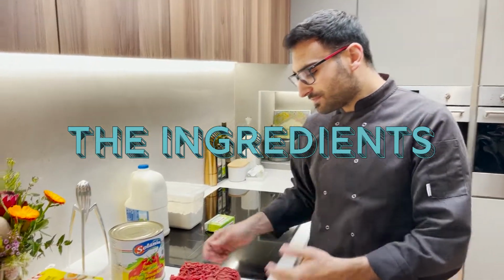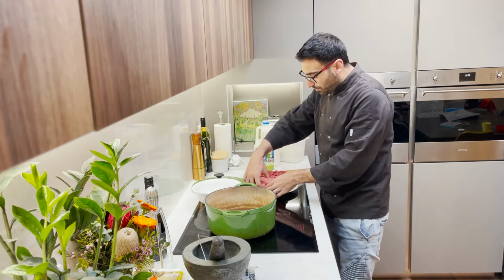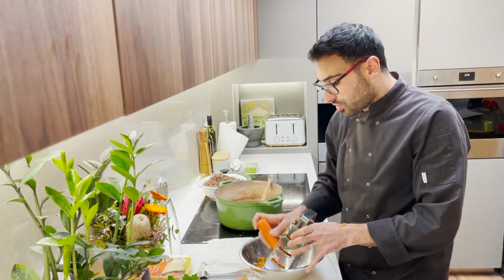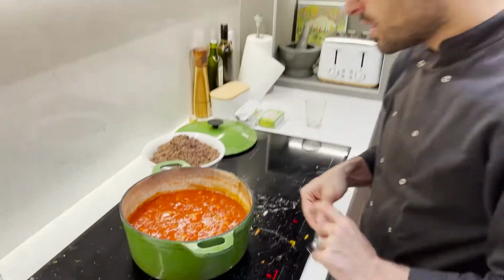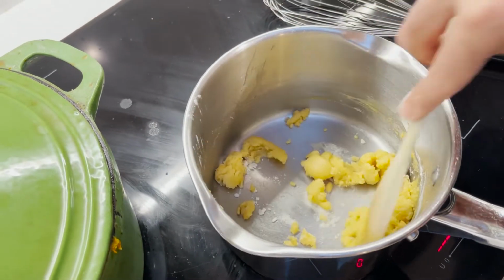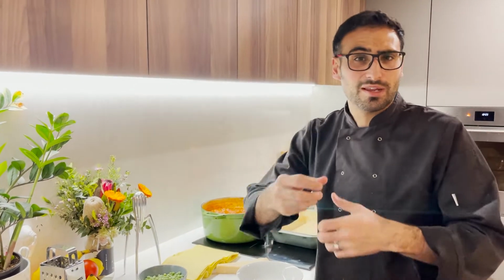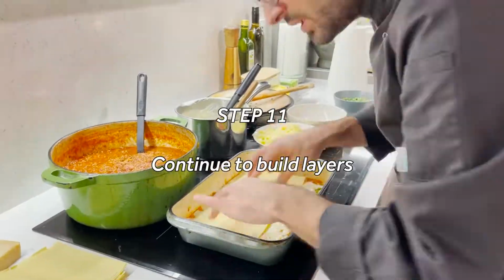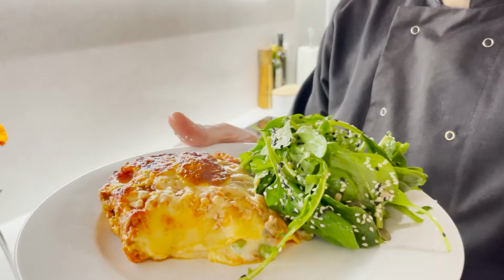The secret to the BEST Italian Lasagne | Cloves & Star Anise?!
My name is Anthony and I'm an Italian living in Canberra, Australia. I love to make a big fat mess in the kitchen! I'm passionate about good food and lots of it.

Today, I'm making Lasagne using a secret recipe - 3 types of meat, cloves, and star anise in the ragu! Once you try it, you'll never make your lasagne any other way.

Follow my step by step approach and friends and family will be asking you what your trick is...

Try this at home, let me know how you go and how you made it your own.

Ingredients:
- Pork Mince
- Beef Mince
- Veal Mince
- Olive Oil
- Red Wine
- Cloves
- Star Anise
- Pasta Sheets
- Onion (1-2)
- Carrot (3-4)
- Celery (3-4 Stalks)
- Garlic
- San Marzano Peeled Tomatoes (2.5kg)
- Butter
- Milk
- Flour
- Nutmeg
- Peas
- Parmigiano Reggiano Cheese
- Mozzarella (1.5kg)
- Salt & Pepper

Method for Ragu:
- Grind cloves and star anise
- Oil pot
- Once hot, add pork mince
- Season with salt, pepper, cloves and star anise
- Leave meat to rest and deglaze pot with red wine
- Repeat steps 2-5 for other 2 mince meats
- Preheat oven at 200 degrees celsius
- Grate onion on large side of grater
- Add olive to pan and turn on heat
- Add onions to pan and begin to sweat them
- Add garlic cloves to pan
- Grate carrot and add to pan
- Cut and grate 4 celery stalks, add to pan
- Add a few pinches of salt
- Add a glass of cold water
- Add 2.5kg of San Marzano tomatoes
- Stir and increase heat to medium high
- Squash tomatoes with potato masher
- If pot is too sweet, add some vinegar
- After 10 minutes of simmering, add cooked meat
- Turn down heat, cover with lid, and stir every 15 minutes for an hour
- Cook for another 10-15 minutes whilst preparing bechamel sauce

Method for Bechamel Sauce:
- Add 40-50g of butter to pot
- Add 40-50g of flour to pot (equal parts)
- Cook for 3-4 minutes, pushing down with your spoon
- Add a dash of milk to take the heat off
- Whisk to mix
- Once a thicker consistency, add the rest of the milk (1-1.5L)
- Stir on medium to ensure it doesn't burn
- Cook for 15 minutes total and leave to rest for 2
- Turn heat to low and add nutmeg
- Taste for flavour and adjust as needed
- Turn off Heat

Method for Lasagne:
- Grate 70g-80g of parmigiano reggiano cheese
- Grate 500g of Mozzarella
- Measure and cut pasta sheet to cover whole tray
- Add liquid from sauce to bottom of tray
- Add a dash of warm water
- Layer pasta on top
- Layer meat sauce on top
- Layer parmigiano reggiano, peas, and mozzarella
- Layer bechamel on top and spread evenly
- Continue to build layers!
- Drop Oven to 170 degrees celsius
- Cook for 1 hour
- Let sit for 10 minutes then serve!